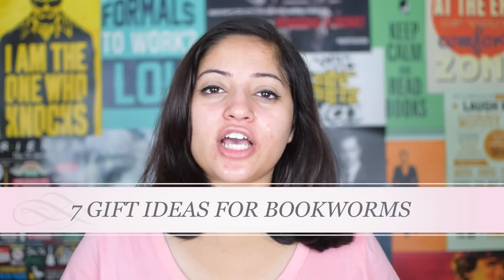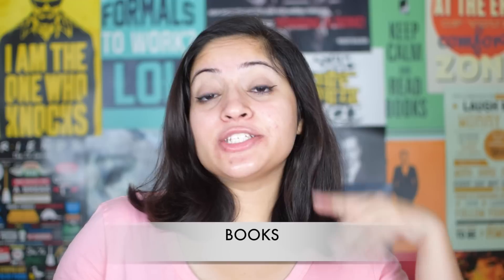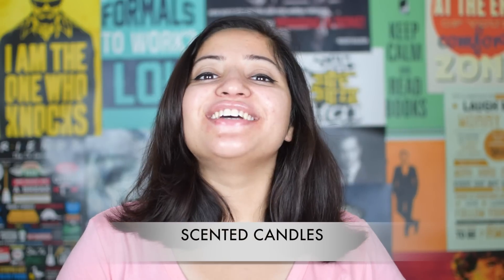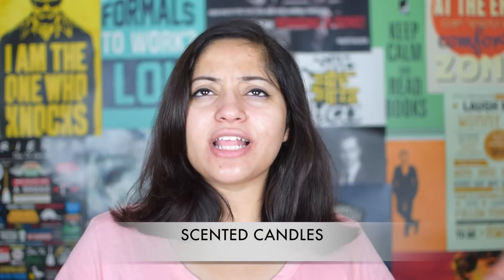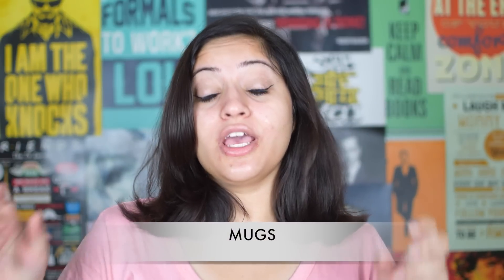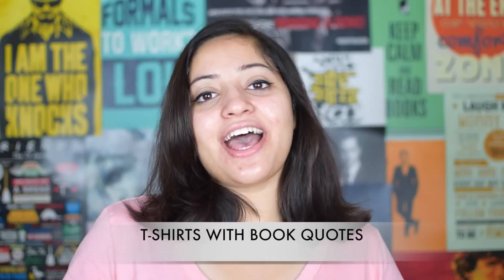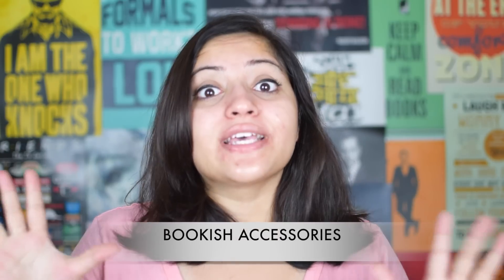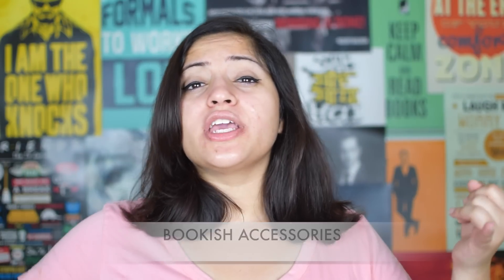7 Gift Ideas For Bookworms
In today's video, I show you some gift ideas for bookworms. I hope these will help you choose gifts for book lovers in your life.

P.S. I also send a lot of free resources, useful resources & whatever great offers I can find related to books.